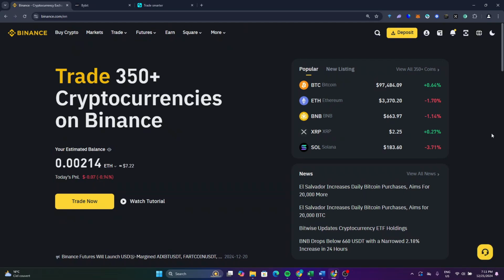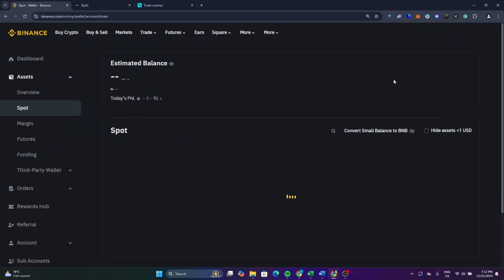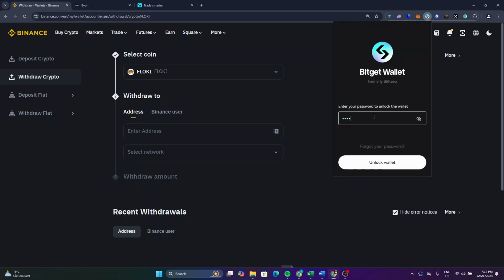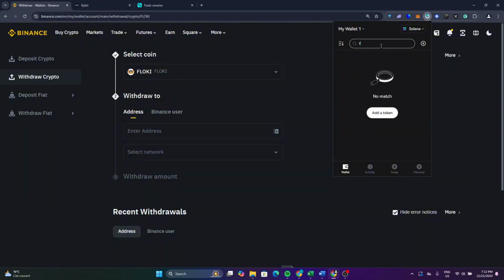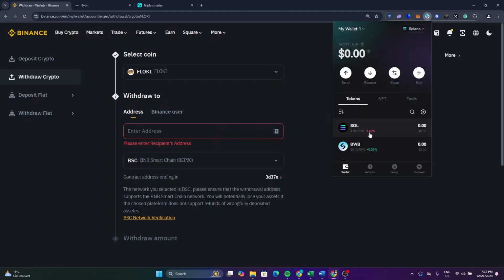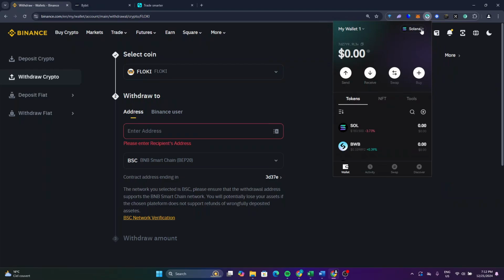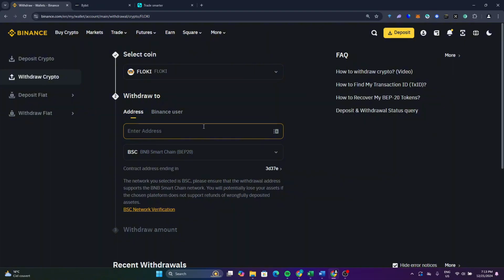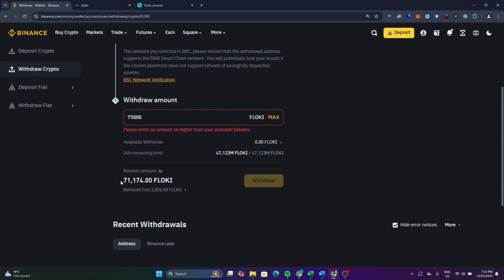how to transfer FLOKI from binance to bitget wallet on pc (new update)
Learn how to transfer FLOKI from binance to bitget wallet on pc . This video will cover everything that you need to know and help you solve your problem quickly.
Stay till the end of the video to find out how to transfer FLOKI from binance to bitget wallet on pc.

Did you learn how to transfer FLOKI from binance to bitget wallet on pc ?

Do you want to see another video about how to transfer FLOKI from binance to bitget wallet on pc ?

Did you enjoy how to transfer FLOKI from binance to bitget wallet on pc ?